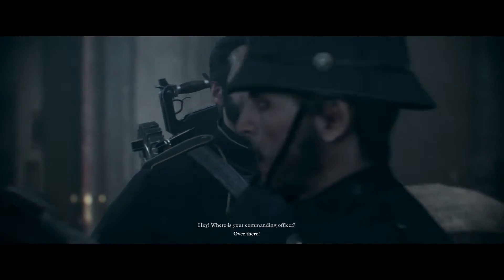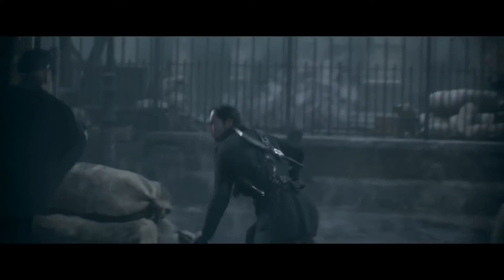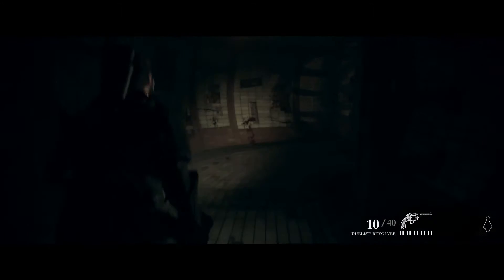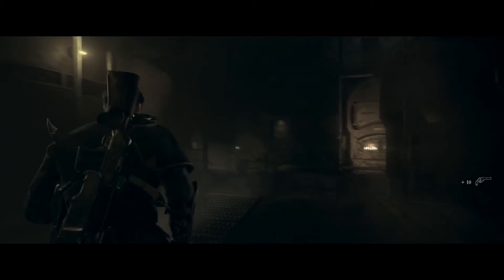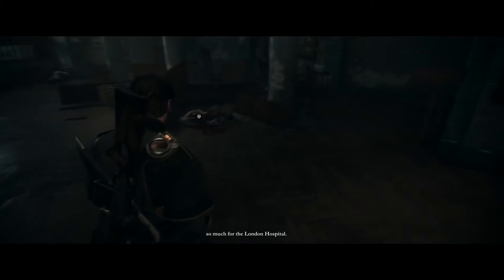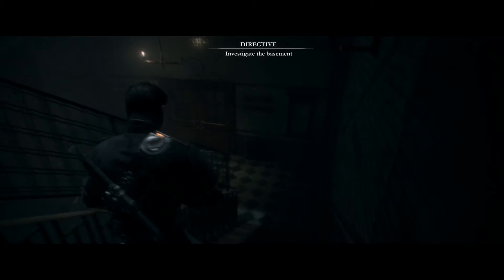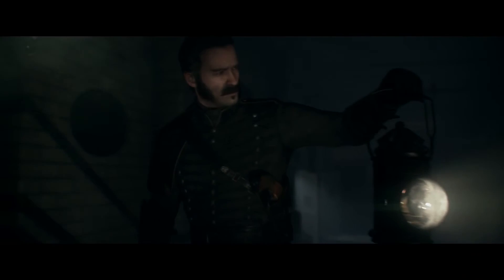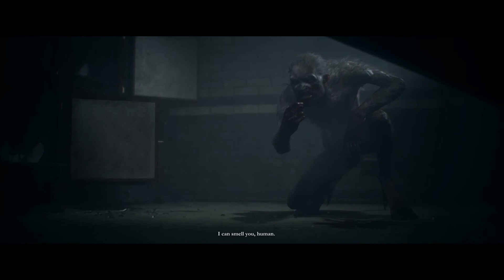The Order 1886 Let's Play Part 5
Part of my of my The Order 1886 LP! Today we head through the Subway, we make our way through the Hospital and we take on a Liken!